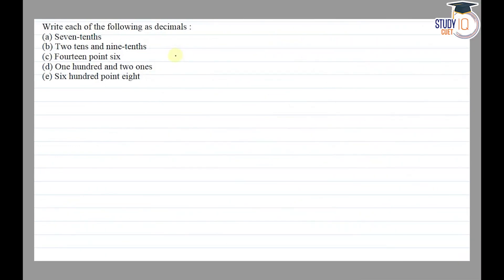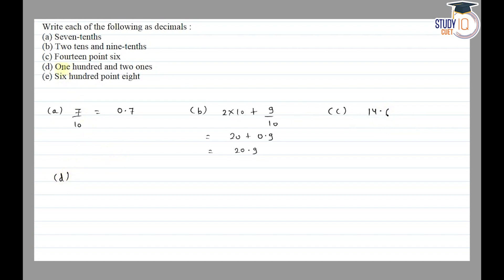NCERT Solutions Class 6 Maths Chapter 8 Exercise 8.1 Question No.3 | Decimals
*Question* -
Write each of the following as decimals:
(a) Seven-tenths
(b) Two tens and nine-tenths
(d) One hundred and two ones
(e) Six hundred point eight

In this video, unlock NCERT Solutions for Class 6 Maths, Chapter 8, Exercise 8.1, focusing on Question No. 3, to master the concept of decimals. Dive deep into the fundamentals of decimal numbers, including place value, comparison, and operations, as prescribed by the NCERT curriculum. Follow along as we provide step-by-step solutions and clear explanations to help you excel in your mathematical journey. Elevate your understanding of decimals and conquer your math assignments with confidence!